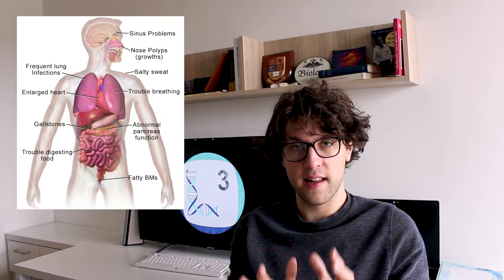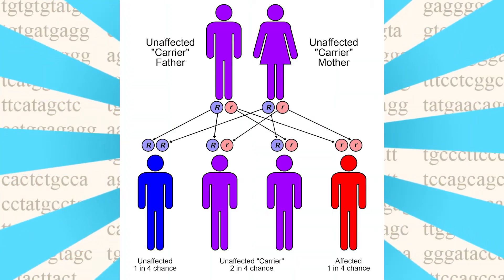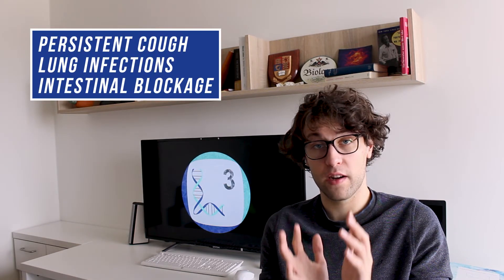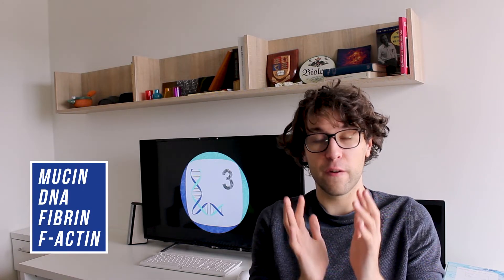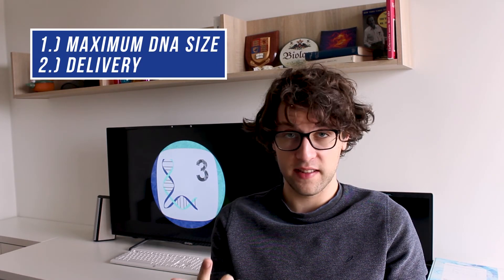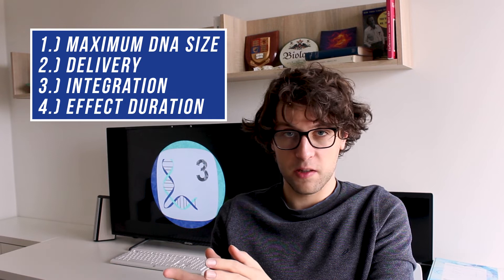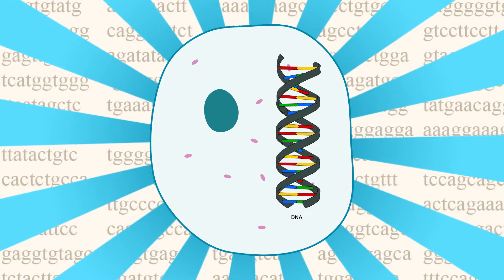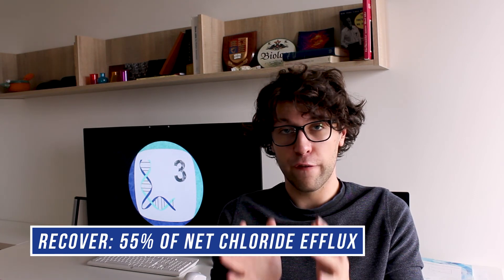Curing Cystic Fibrosis through Gene Therapy?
This week we talk about gene therapy as a possible cure for cystic fibrosis. Cystic fibrosis or CF is a common genetic disorder which currently cannot be cured. The disease is caused by mutations in CFTR, a transporter protein, which is crucial for the transport of chloride ions across cell membranes. Especially the lungs and digestive tracts are severly damaged over time in cystic fibrosis patients.
Current treatments for cystic fibrosis involve nutritional supplements and medications such as antibiotics, steroids or mucolytics. However, these treatments do not cure the disease.

In the last years, gene therapy has emerged as a very promising treatment for genetic diseases, such as cystic fibrosis. Gene therapy involves the delivery of nucleic acids, such as DNA or RNA into a patient's cell. In order to transport nucleic acids, vehicles (such as viruses or liposomes) are used. Since cystic fibrosis is caused by mutations in CFTR, we can potentially introduce intact versions of the CFTR gene into the lung tissue of CF patients. First gene therapy studies and clinical trials show beneficial effects, however, the delivery of CFTR needs to become more efficient in order to fully cure the disease. All in all, the following years will be crucial for the establishment of gene therapy as a cure for genetic diseases.

For your further research:
Alton, E. W., Armstrong, D. K., Ashby, D., Bayfield, K. J., Bilton, D., Bloomfield, E. V., ... & Carvelli, P. (2015). Repeated nebulisation of non-viral CFTR gene therapy in patients with cystic fibrosis: a randomised, double-blind, placebo-controlled, phase 2b trial. The Lancet Respiratory Medicine, 3(9), 684-691.
Cutting, G. R. (2015). Cystic fibrosis genetics: from molecular understanding to clinical application. Nature Reviews Genetics, 16(1), 45.
Cooney, A., McCray, P., & Sinn, P. (2018). Cystic fibrosis gene therapy: Looking back, looking forward. Genes, 9(11), 538.
Robinson, E., MacDonald, K. D., Slaughter, K., McKinney, M., Patel, S., Sun, C., & Sahay, G. (2018). Lipid nanoparticle-delivered chemically modified mRNA restores chloride secretion in cystic fibrosis. Molecular Therapy, 26(8), 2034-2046.